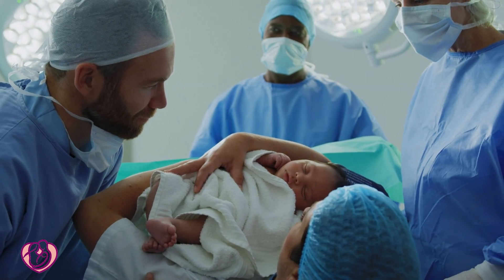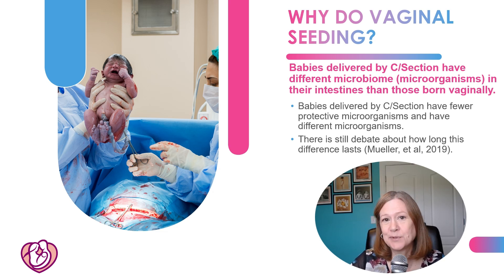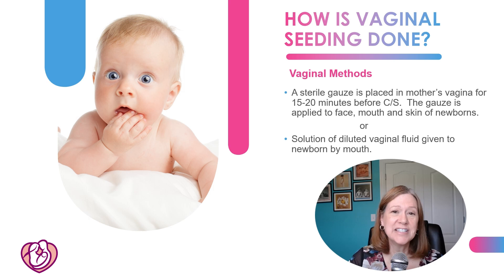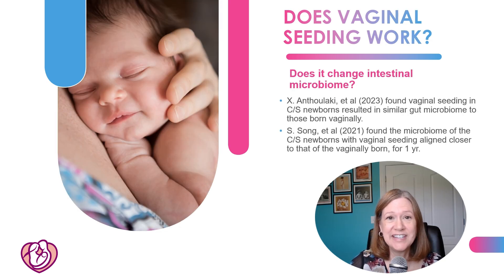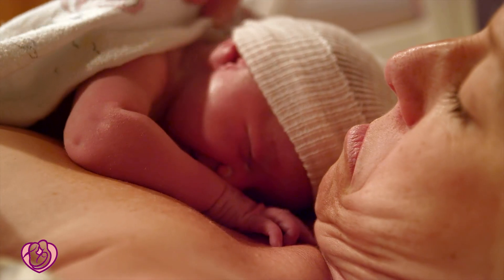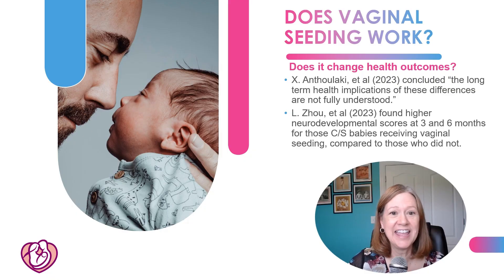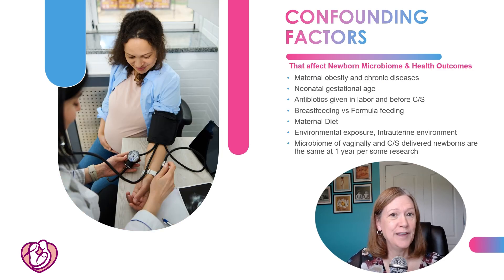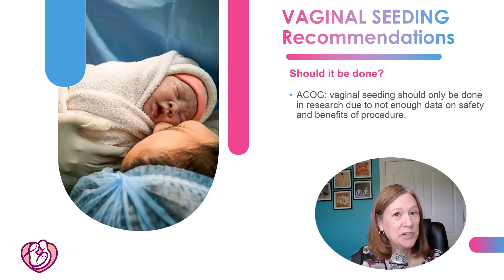Vaginal Seeding for Cesarean (C/S) Babies: Is there any Evidence of Benefits?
Learn about vaginal seeding research and find out if there are any benefits.

📖My pregnancy devotional, Birth and the New Birth: 40 Devotions to Discover How Pregnancy and Birth Illustrate Being Born Again, can be found at:

✴️ Do you feel led to educate couples about how to be prepared spiritually, physically, and mentally for childbirth?  Become a Certified Childbirth Educator

✳️This information is not for the purpose of giving medical advice.  Please discuss all your childbirth/breastfeeding options with your midwife or physician.

Timestamps (chapters)
00:00 Have you heard about vaginal seeding?
00:09 What is vaginal seeding?
00:29 Why do vaginal seeding?
01:49 How is vaginal seeding done?
02:39 Does vaginal seeding work?
04:31 Risks of vaginal seeding?
05:05 Confounding factors
06:15 Current recommendations